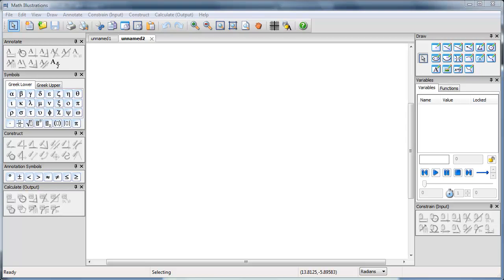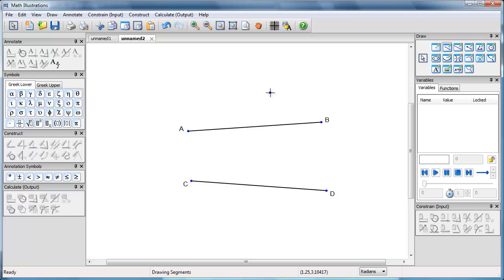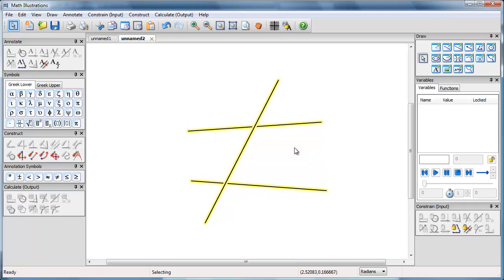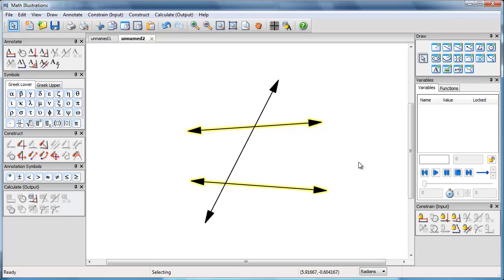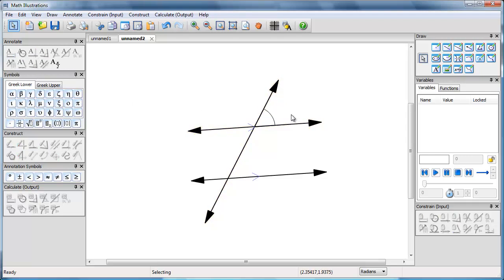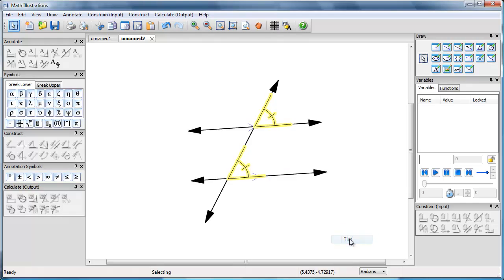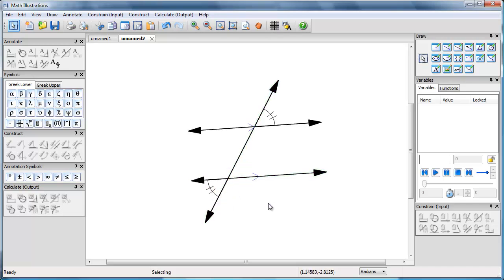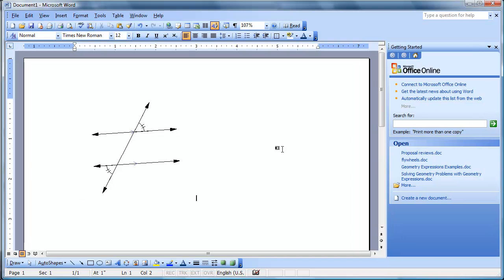Creating Parallel Lines and Congruent Angles in Math Illustrations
How to create Parallel Lines, label congruent angles using Math Illustrations.

Presented by Saltire Software.